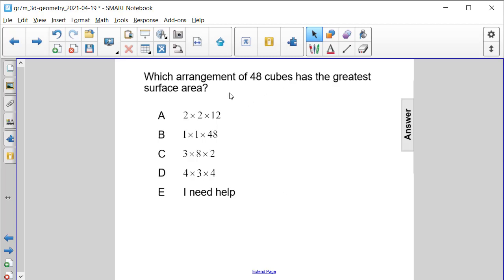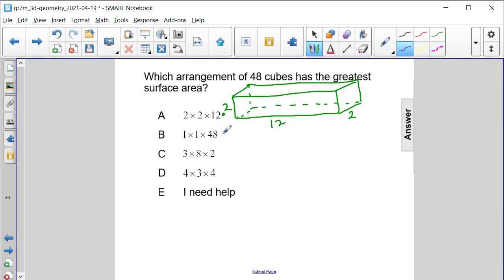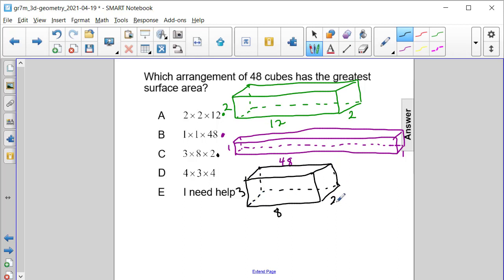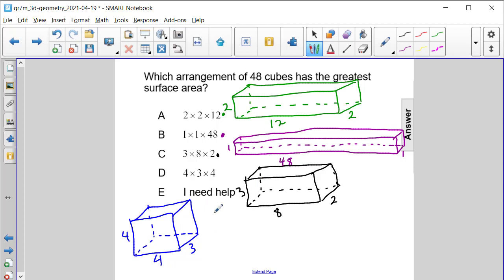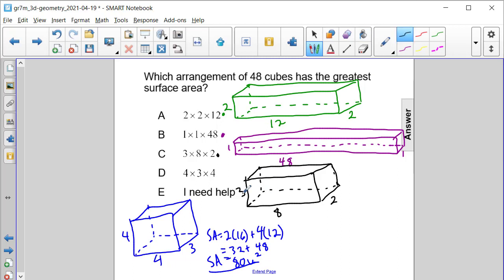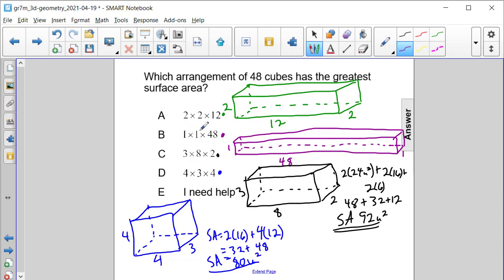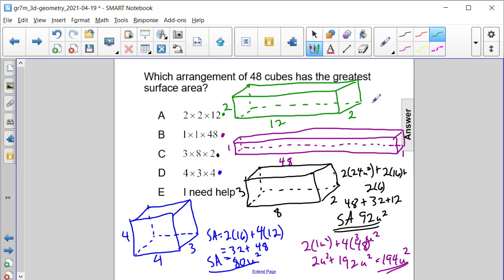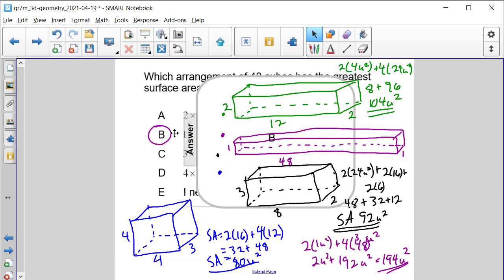Gr7Math 3D Geometry Q34